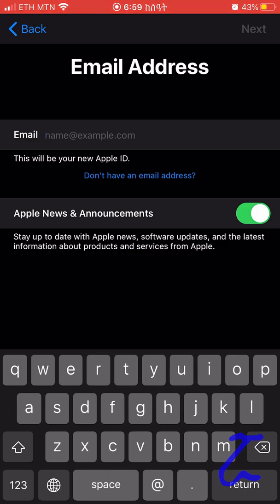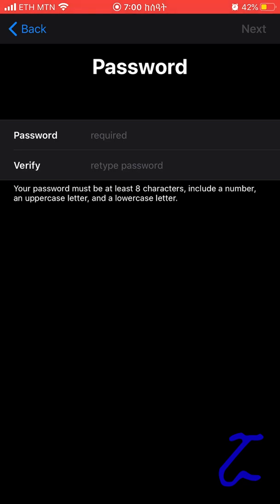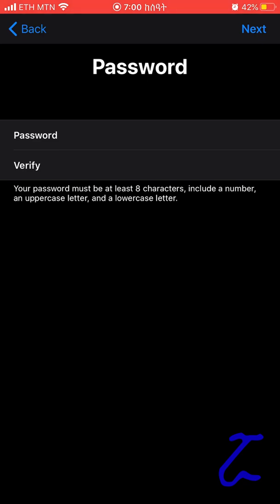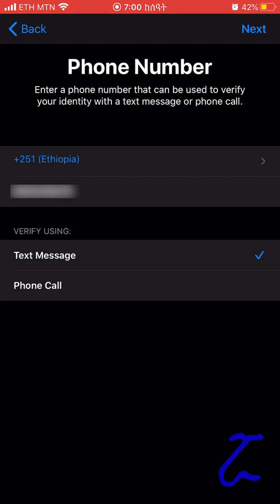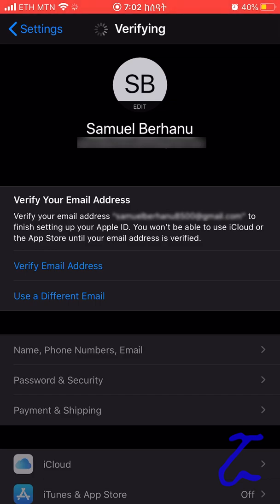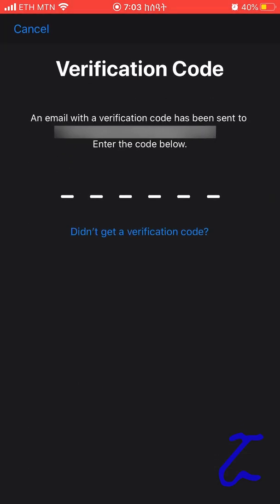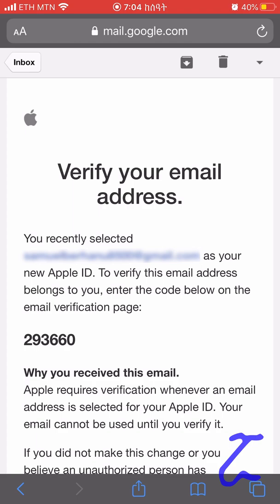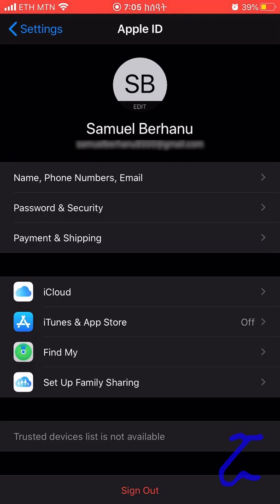How to create apple ID without credit card in Ethiopia Amharic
አፕል አይዲ ያለ ክሬዲት ካርድ እንዴት ማውጣት እንደምንችል በቀላሉ እና ባጭሩ ያሳያል